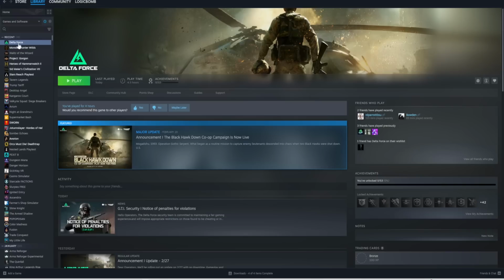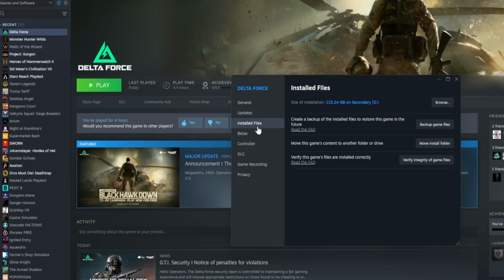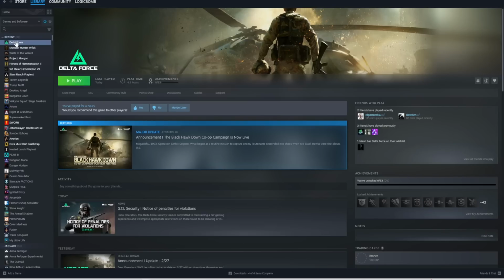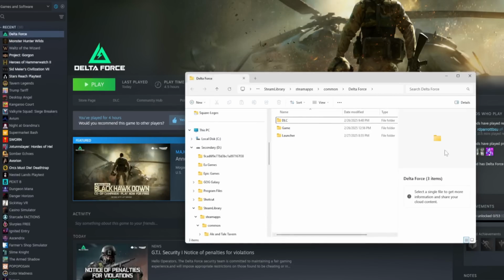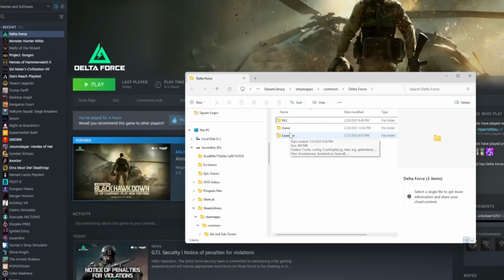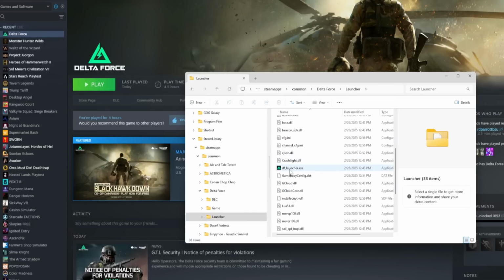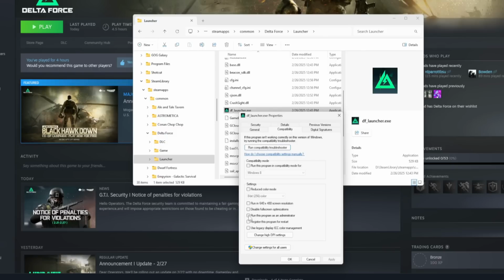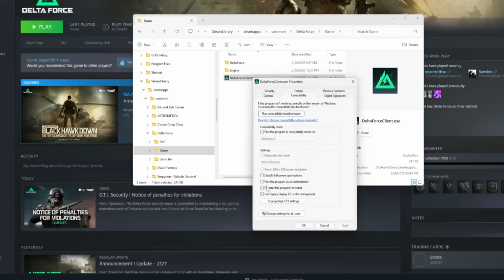Delta Force Black Hawk Down Fix Crash on Launch and Much More! Works for Most Games!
Are you having trouble launching Delta Force: Black Hawk Down or other classic games? This video covers a simple fix for crash-on-launch issues and other common problems. These fixes work for many older games, ensuring compatibility with modern systems!

🔧 Fix Crashes & Launch Issues
✅ Works for Delta Force: Black Hawk Down and other classic games
✅ Resolves compatibility issues with newer Windows versions